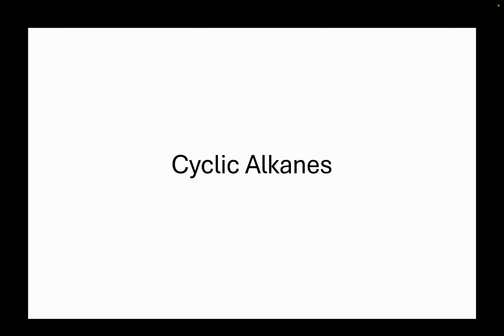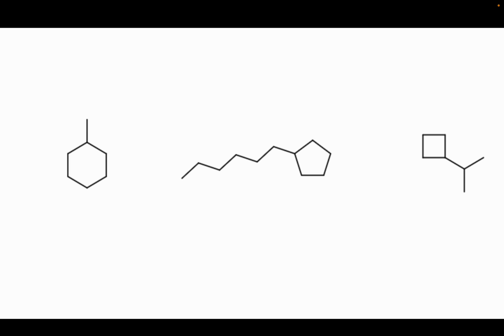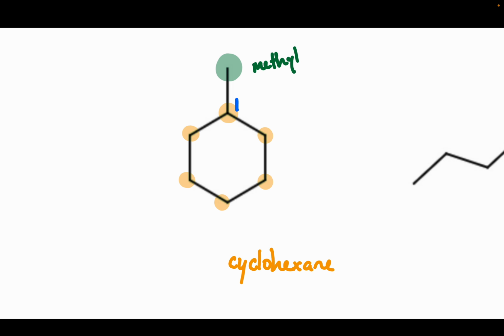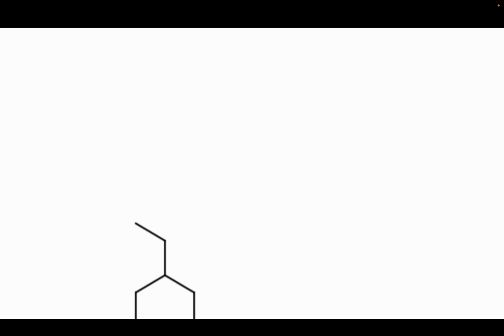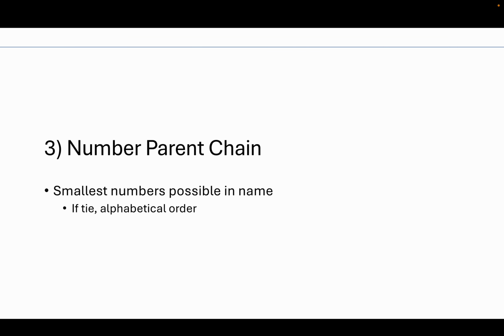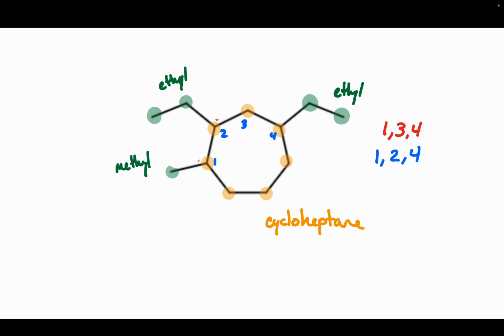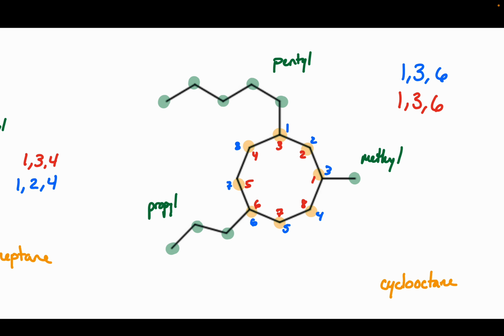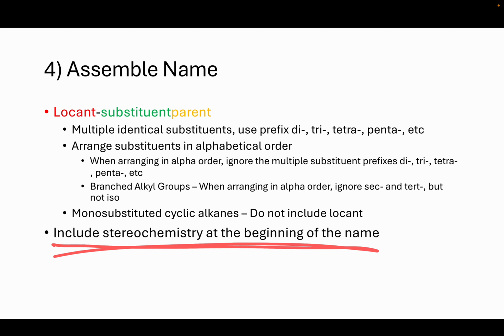Chem28AFA25 Chapter 4 Lecture 1